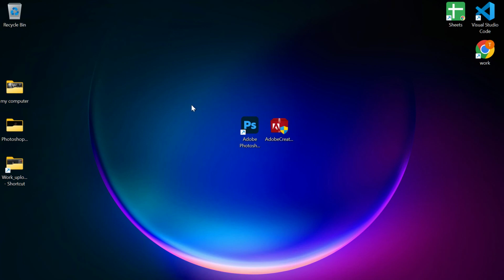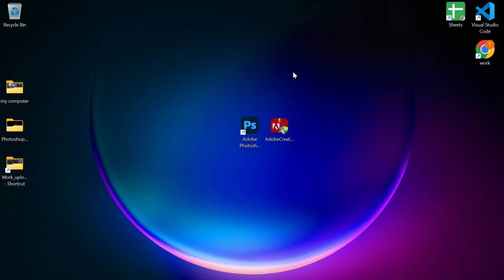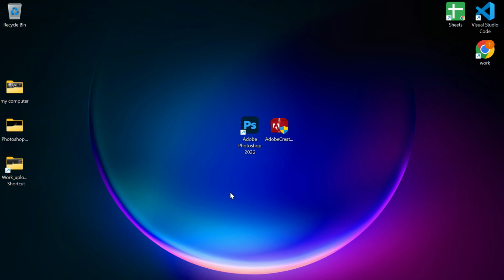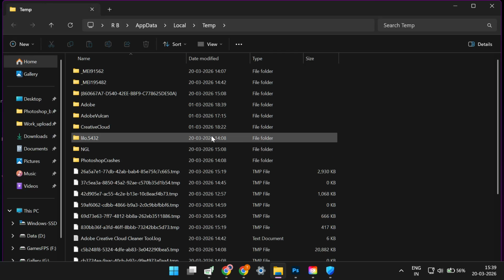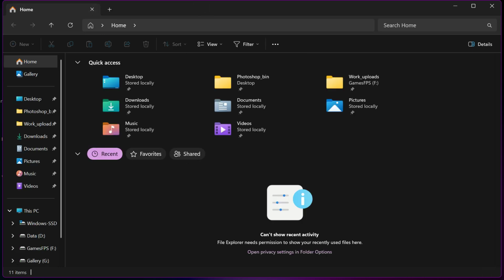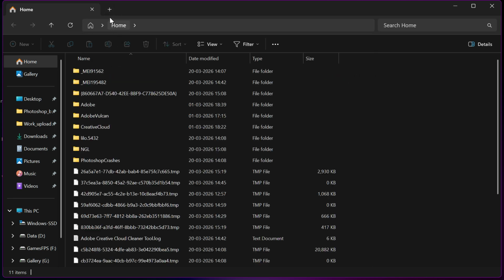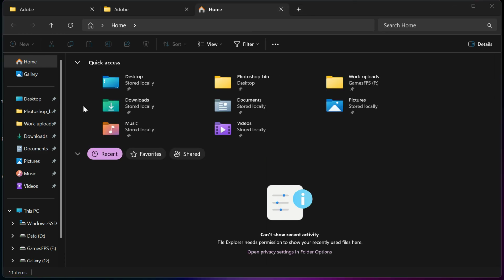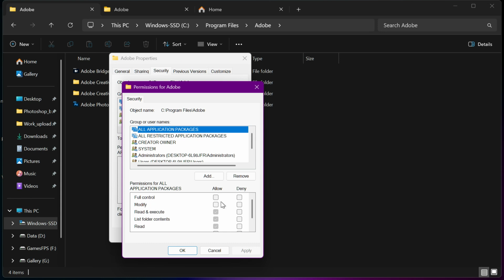How To Fix Photoshop Error 21 (2026 Easy Guide)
Learn how to fix Photoshop Error 21 caused by permission and file access issues during install or update. Follow these quick steps: run as administrator, close conflicting Adobe processes, and fix folder permissions.

Timestamps
0:00 Intro
0:25 Method 1: Run as Administrator
0:47 Method 2: Close Conflicting Processes
1:18 Method 3: Fix Folder Permissions
2:12 Apply Changes and Retest
2:38 Outro